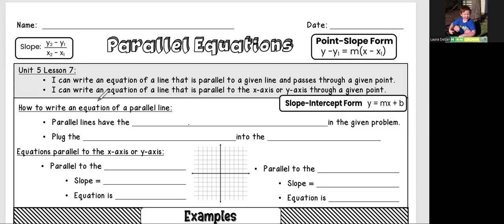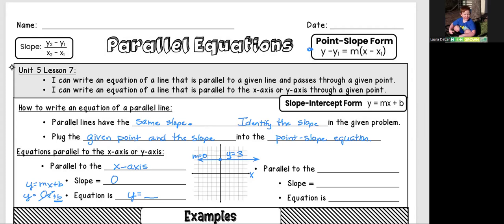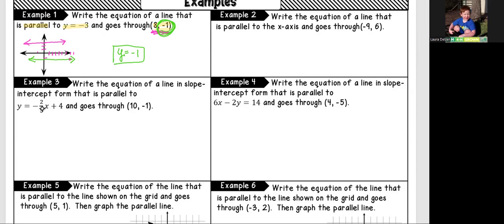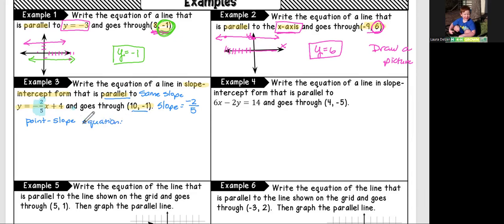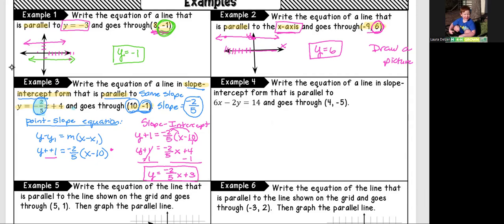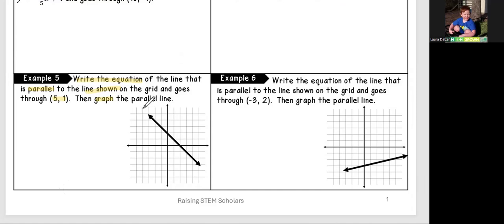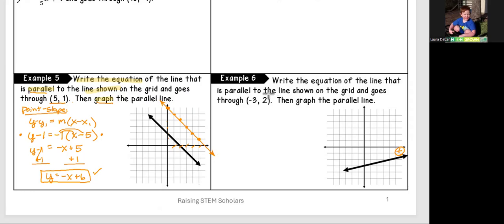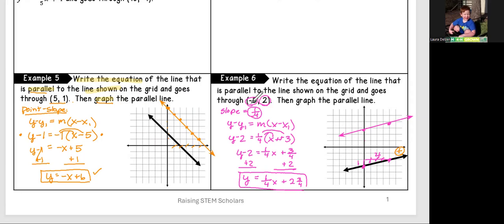Algebra 1 Lesson 5.7 How to write equations of parallel lines?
Learn how to write equations of parallel lines using slope and a given point in this Algebra 1 lesson!

In this video, students will:
✔ Understand that parallel lines have the same slope
✔ Find the slope of a given equation
✔ Use point-slope form to write a parallel equation
✔ Convert to slope-intercept form when needed
✔ Write equations parallel to the x-axis and y-axis

We walk through multiple examples, including:
📌 Writing a parallel equation from a point
📌 Parallel to a horizontal or vertical line
📌 Parallel to a line in standard form
📌 Graphing a parallel line

🎯 Learning Targets
By the end of this video, you will be able to:
• I can write a linear equation in all three forms: slope-intercept, point-slope, and standard.
• I can convert between the three forms of linear equations.

📥 Resource Used in This Video